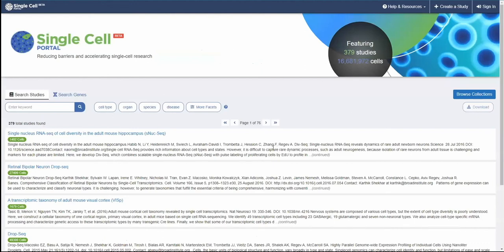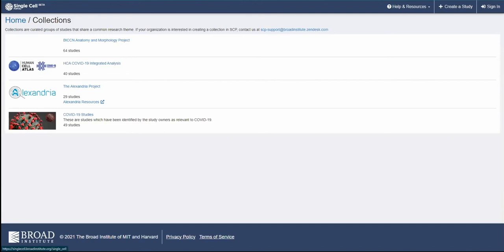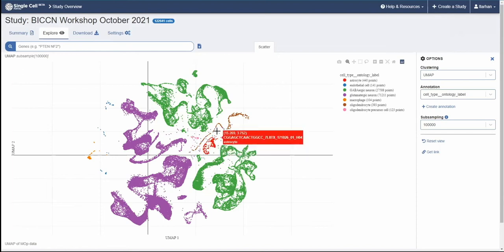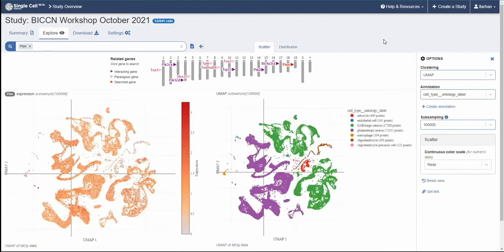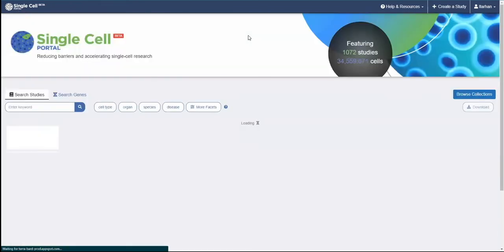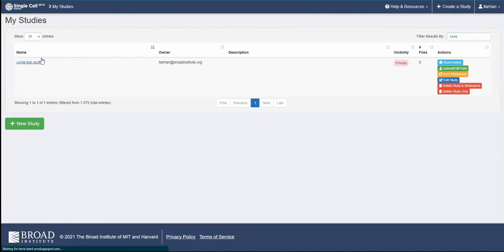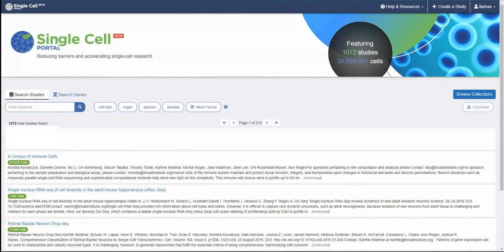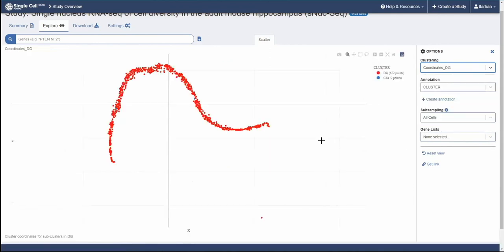Single Cell Portal - Demo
Learn about Single Cell Portal and some of the key features available in this web application designed for viewing single-cell genomics data, reducing barriers and accelerating research.

This recording guides you through publishing data to a study in the Single Cell Portal (SCP). This is part of the Brain Initiative Cell Census Network (BICCN) virtual workshop series.